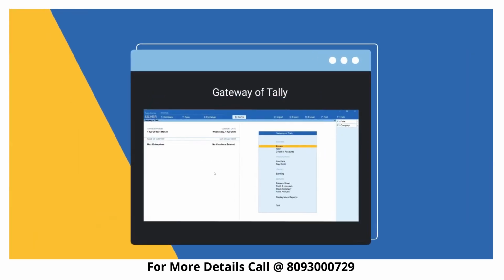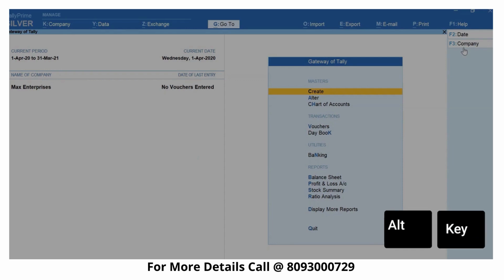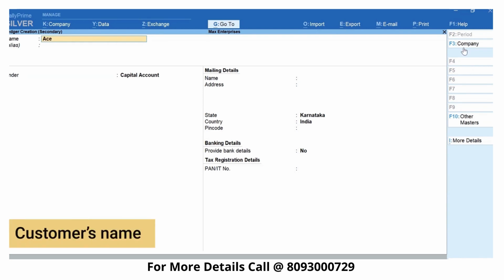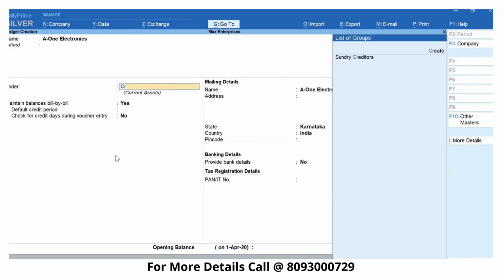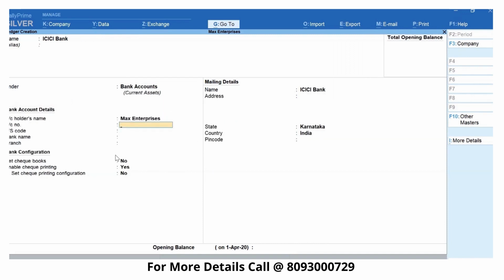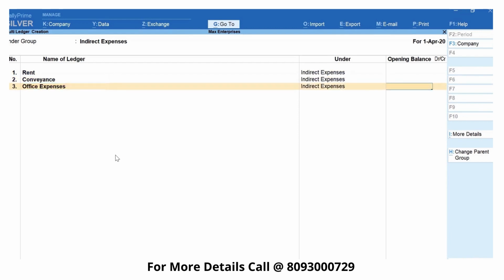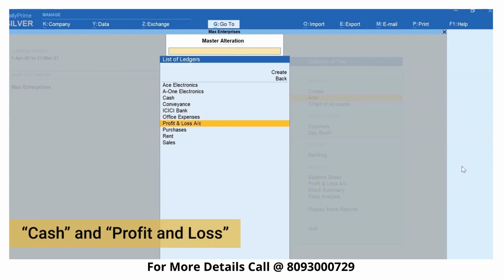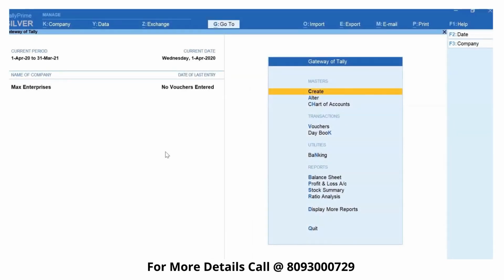HOW TO CREATE LEDGERS IN TALLYPRIME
In this video learn how to create ledgers in TallyPrime.

Time Stamps

0:05 – How to create ledgers in TallyPrime
1:58 – How to create leger accounts from vouchers
3:15 – Another way to create ledgers
3:25 – How to create supplier’s ledgers
3:48 – How to create purchase ledger
4:16 – How to create sales ledger
4:29 – How to create bank ledger
5:14 – How to create multiple ledgers in one go
5:52 – How to view chart of accounts with change view    and exceptions reports
6:28 – How to edit the existing ledgers
7:00 – How to create masters from any screen using ‘Go To’
8:00 – Quick Recap